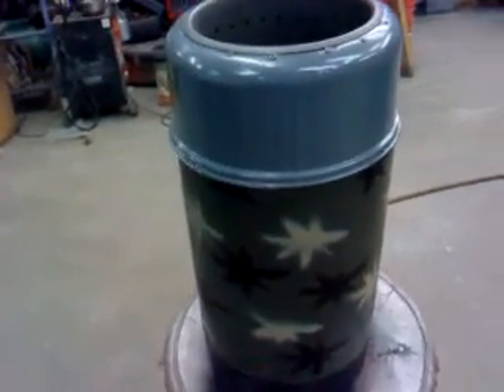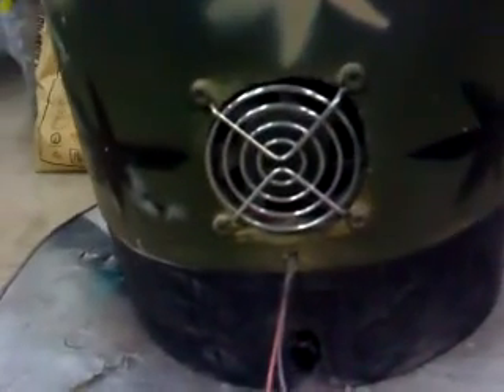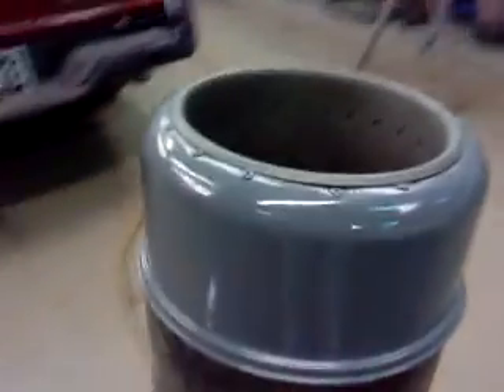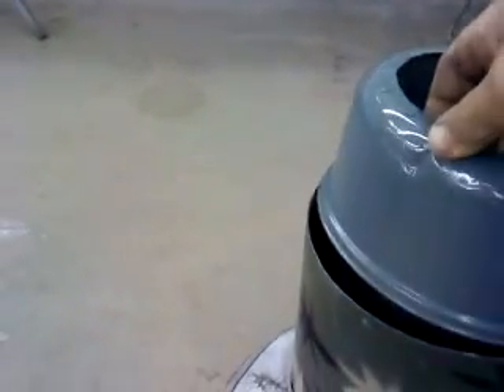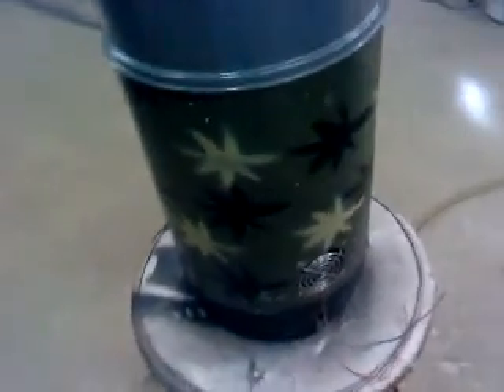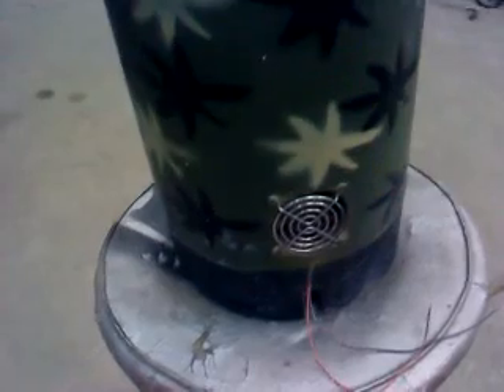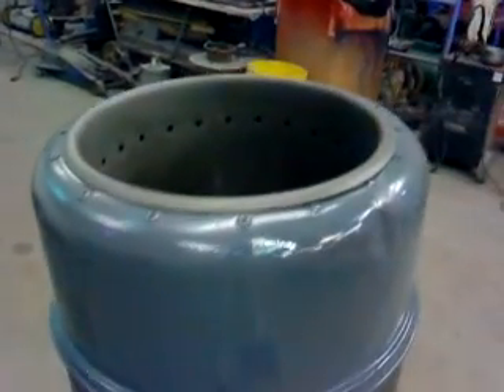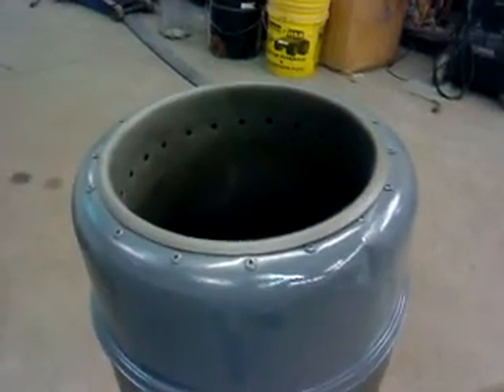High temperature vortex emergency stove #1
Use pellets and burn it for 3 hours.
Double vortex chamber with little computer fan. Outside I operating it with 12 Volts solar panel and PWM. I can mealt metals on it able to burn so hot. If you have question or ideal please let me know.